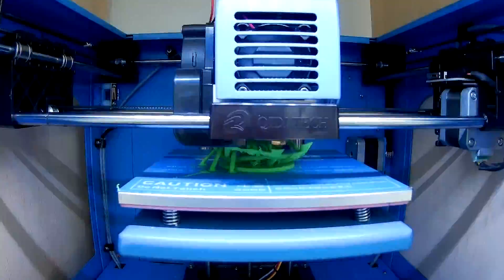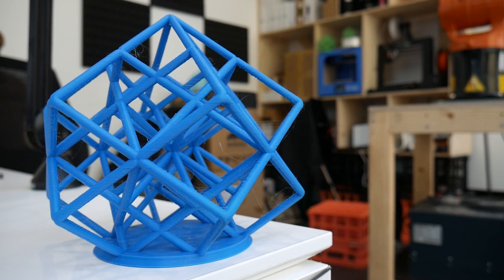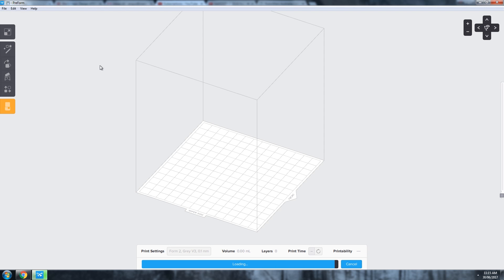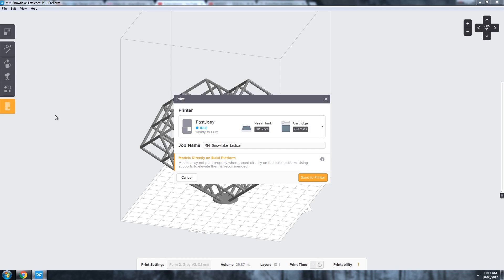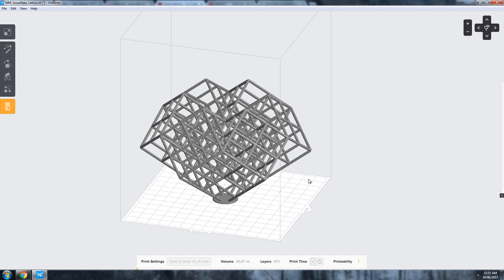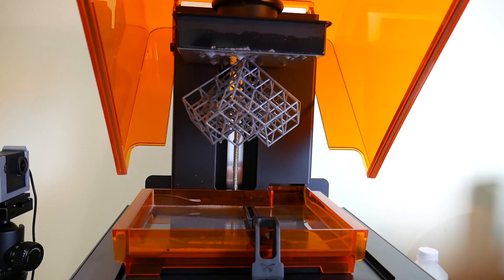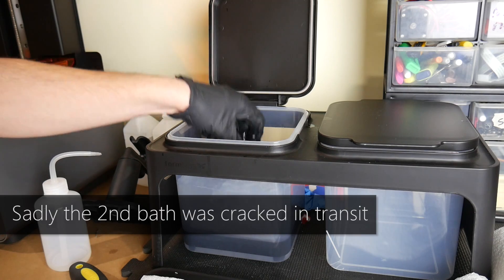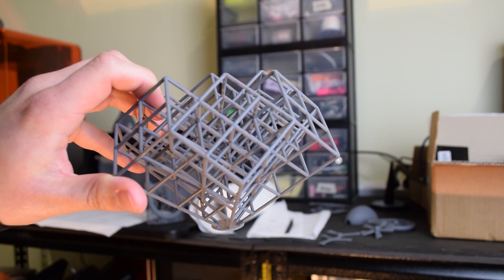Trying to Break the Form 2 with the Snowflake Lattice Torture Test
So far every design I've sent to the Formlabs Form 2 SLA has 3D Printed perfectly... let's see if we can change that with this file!